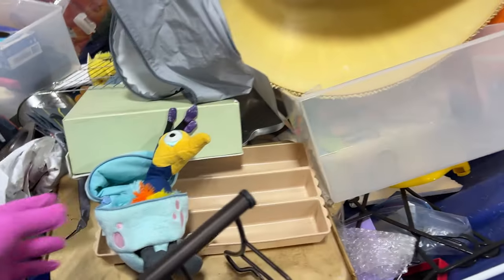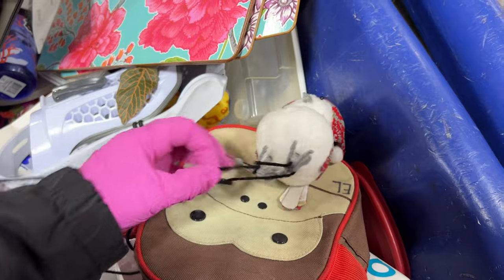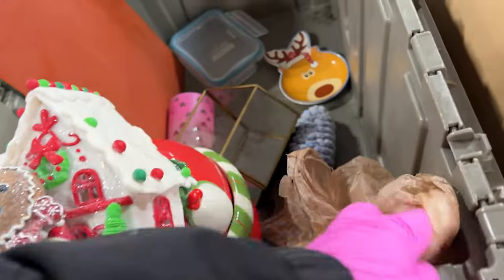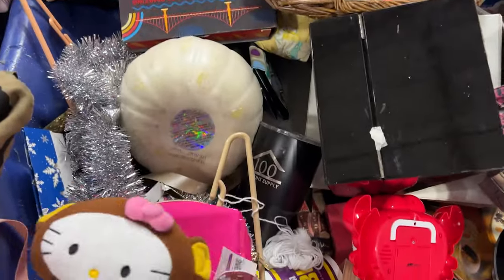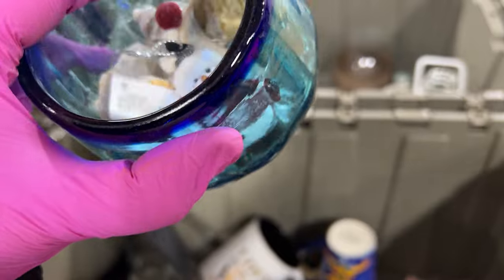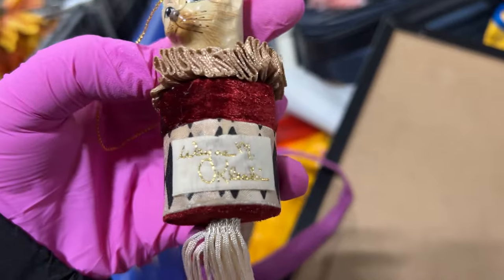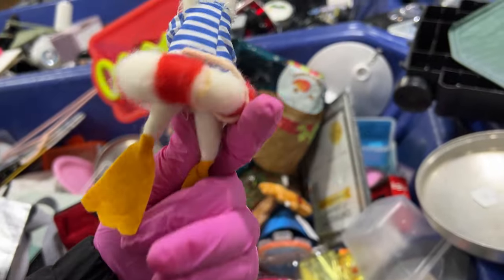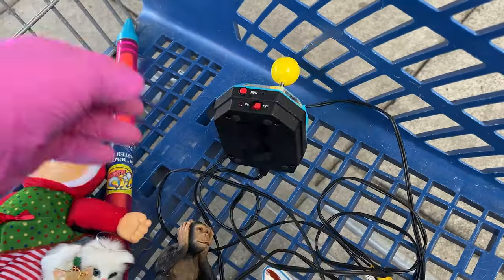Sometimes The Most Ridiculous Items Can Be Worth Good Money!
Thrift with me as we look for unique items to resale on Mercari, Poshmark and Ebay at the Goodwill outlet Bins. I had a great time thrifting today. What was your favorite item I found today? Sometimes you walk in and find an item worth $50!